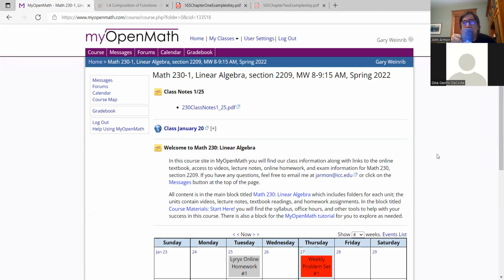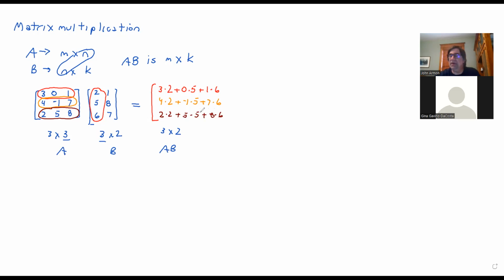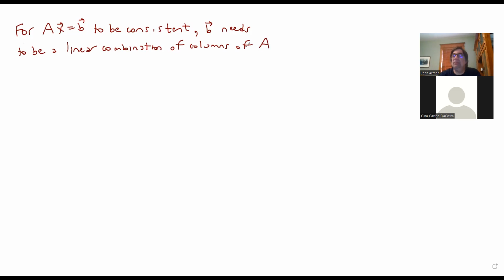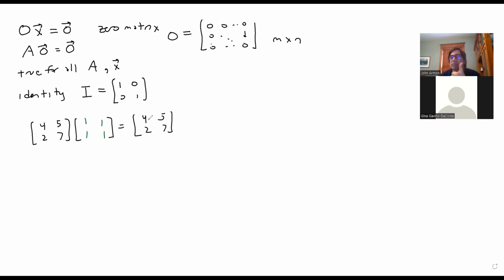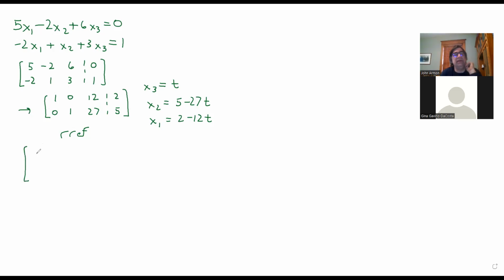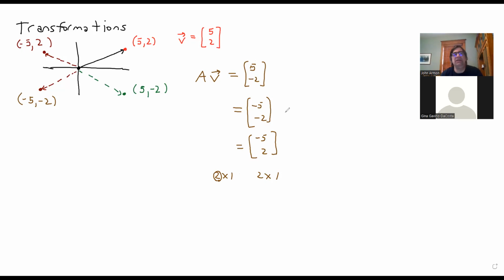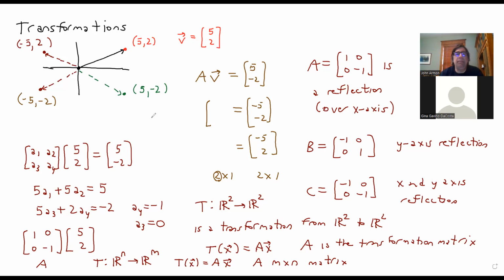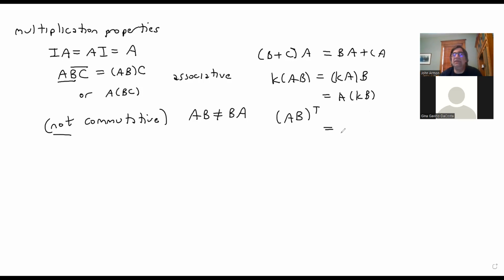Math230Class1/27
Linear Algebra lecture over sections 2.1 to 2.3 in the textbook.